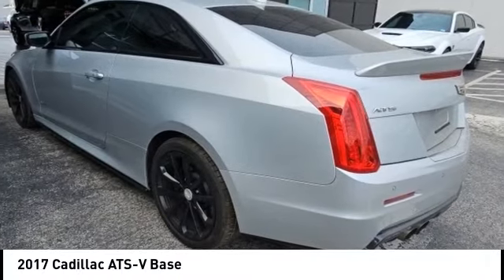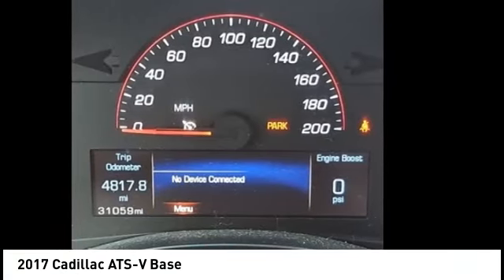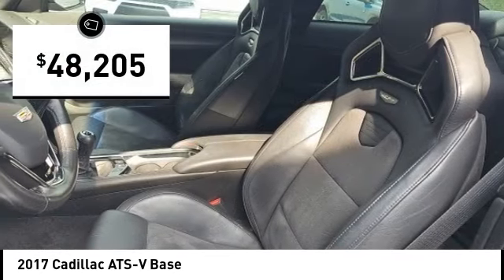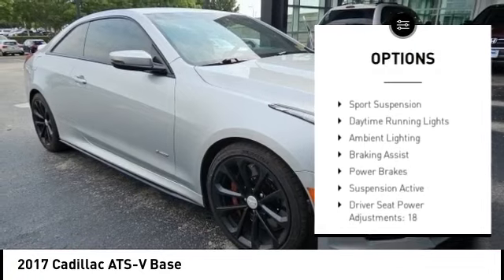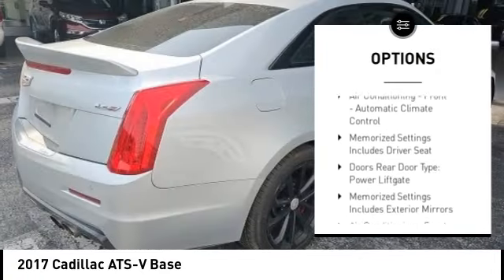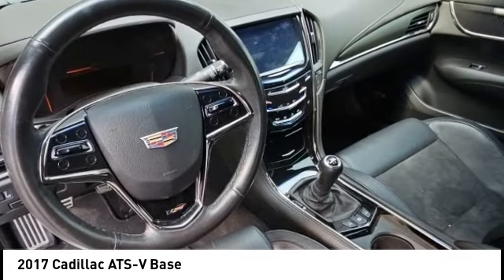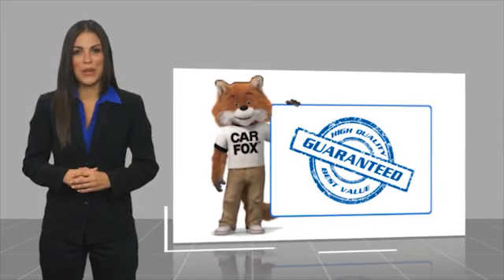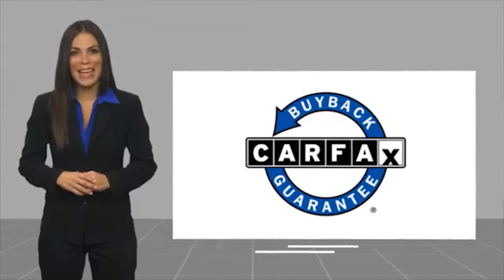2017 Cadillac ATS-V T120596A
2017 Cadillac ATS-V Base

Ewing Subaru
1555 Dallas Parkway

2017 Cadillac ATS-V Navigation System. Clean CARFAX. Odometer is 9597 miles below market average! Radiant Silver Metallic 2D Coupe 3.6L V6 6-Speed Manual RWD The PRICE you see, is the PRICE you pay! Does not include state applicable $150 doc fee, tax, title, license & registration. We offer several online shopping tools & technology that enable our customers to complete the purchase process without visiting the dealership. You can value your trade, apply for financing, get accurate payment estimates and more by contacting us today! We even offer a Touch-Less vehicle delivery option for your convenience. Many of our customers have already taken advantage of these options, and they remain available during this time. We are located at our all new location @ 1555 Dallas Parkway, Plano, TX 75093. Come see our brand new facilities! Apply online to get the process started before you come in. We offer free airport pickup. We can help facilitate low cost shipping directly to your door. Call for an estimate at (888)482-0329. Come see how easy it is to do business with the Ewing Automotive Group.  Please note dealer delivery to customer location is subject to additional fees depending on location. Please note legal requirements must be met for online transactions to safeguard and protect consumer rights, see Dealer for additional details as may be required. While every reasonable effort is made to ensure the accuracy of this information, we are not responsible for any errors or omissions contained on these pages. Please verify any information regarding vehicle options, mileage and pricing in question with Ewing Subaru by contacting us directly today.